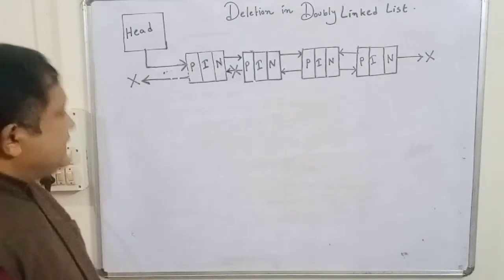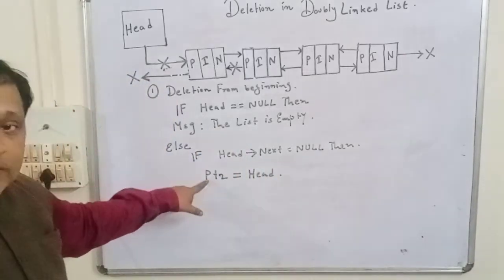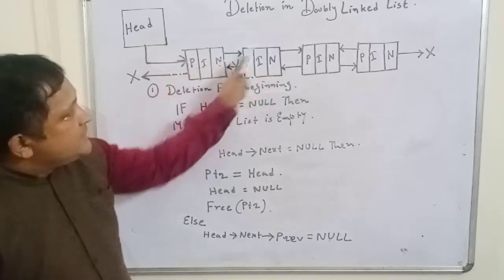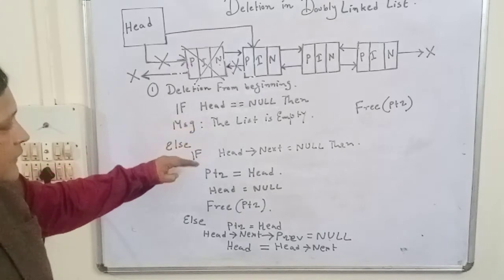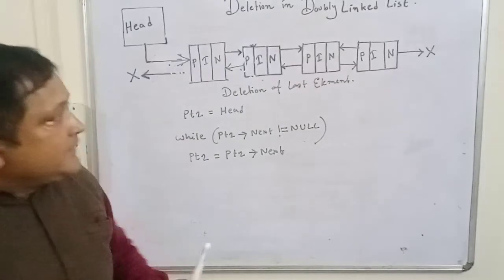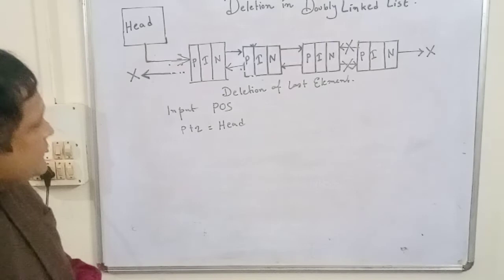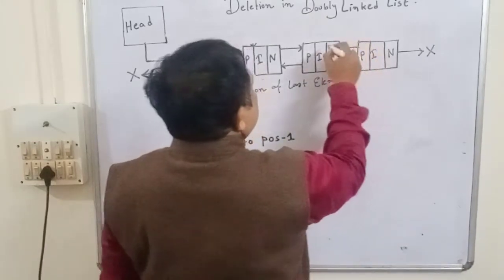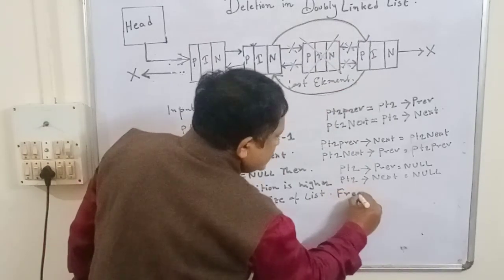Bi Directional Linked List -Deletion Algorithms - Sabyasachi Chakraborty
Computer Science -Data Structure